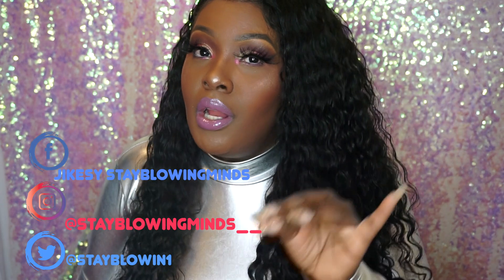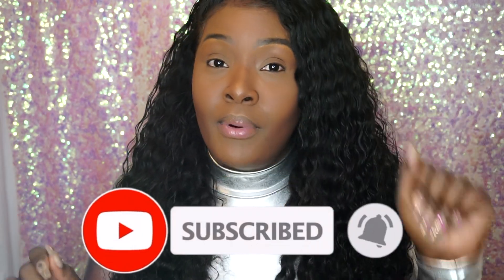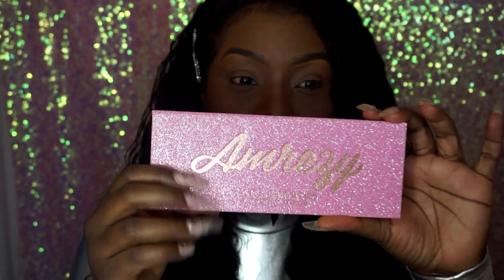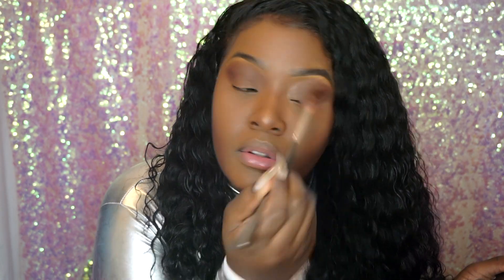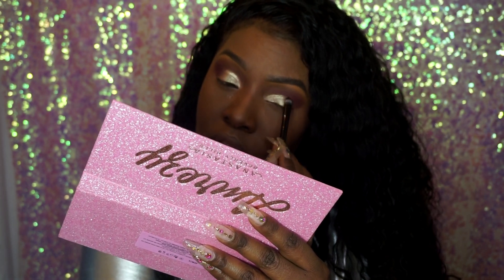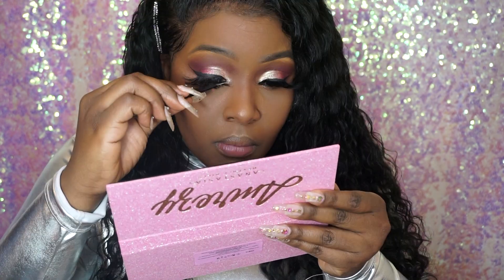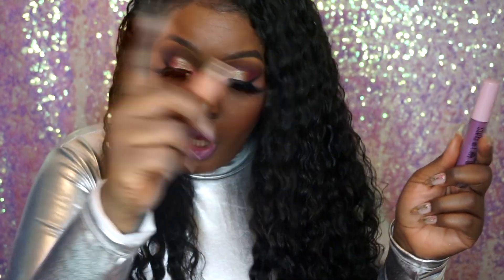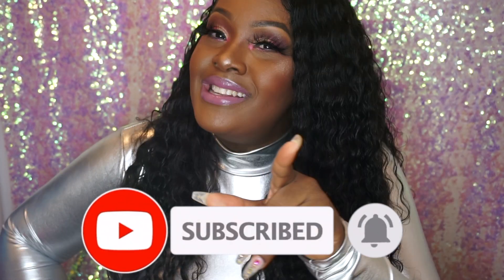GRWM ! ABH X AMREZY PALETTE !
Hey Guys Im here with another makeup video/Review along with a Valentine’s Day glam and this time we are using the  ABH (ANASTASIA BEVERLY HILL ) X AMREZY PALETTE !!  We are serving looks ya'll 💕